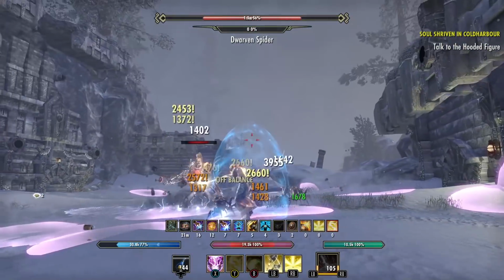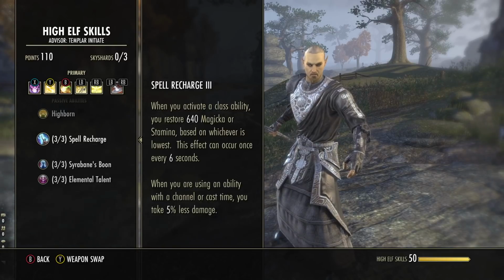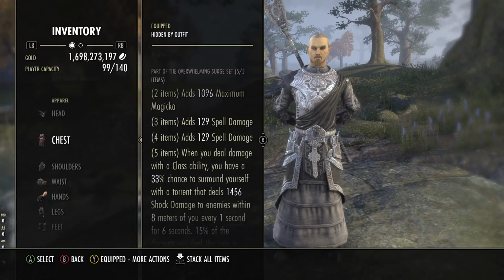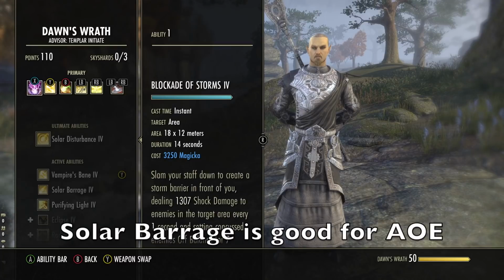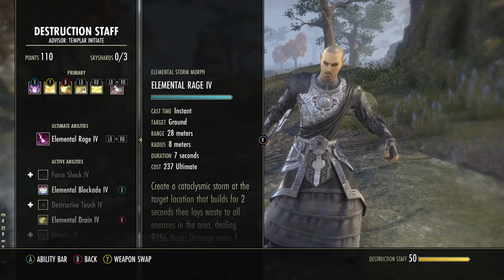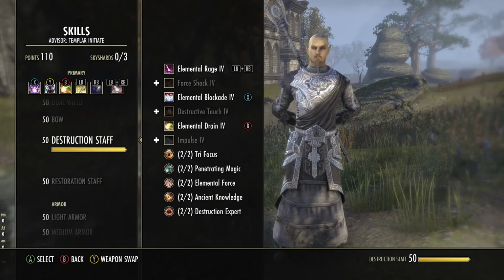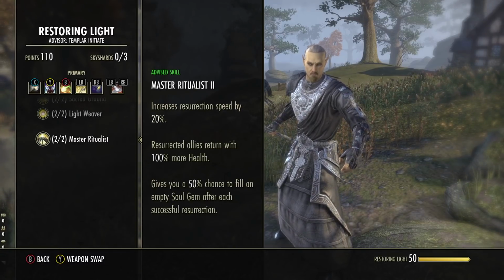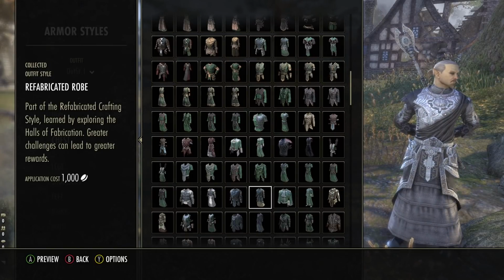Solo ONE BAR PVE Magicka Templar Build - GOD MODE - The Best One Bar ESO Build So Far??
Incredibly Powerful Magplar Build Using Only ONE SKILL BAR! Solo Dungeons and World Bosses With Ease!!

ELITE SQUAD:
-Allen Burger
-Nate Wolf
-Joe Merchanthouse
-Christo Rootman
-Apx
-Shawn Sinosky

SUPPORT SQUAD:
-Mactavious
-Kris G
-Chris Huff
-John Eversole
-Wyatt Watts
-Sara Unguided
-Dirt Wizard
-Petr Ari